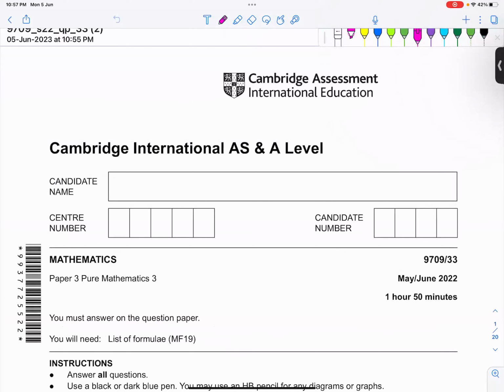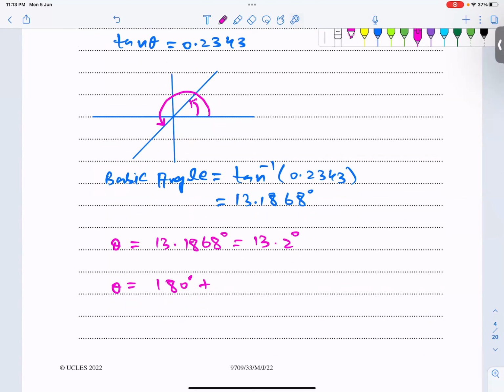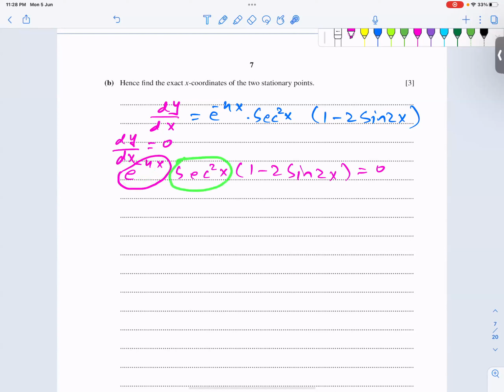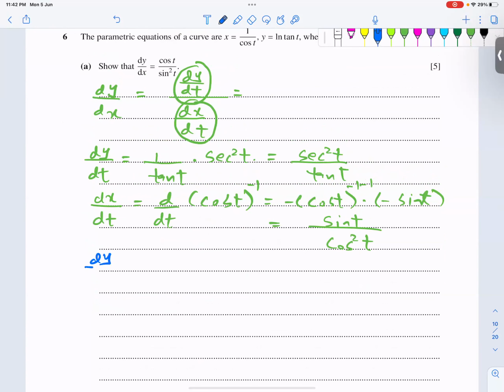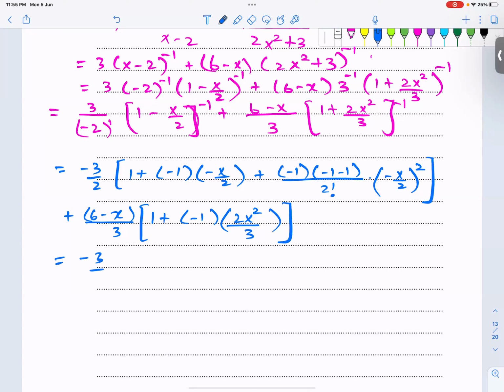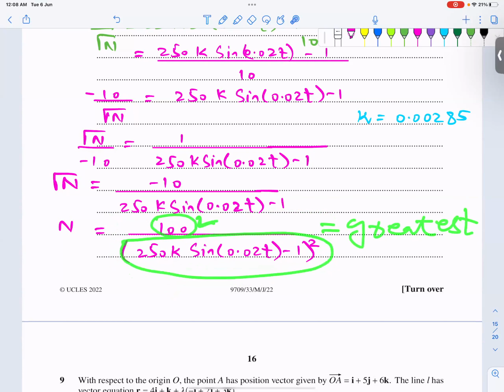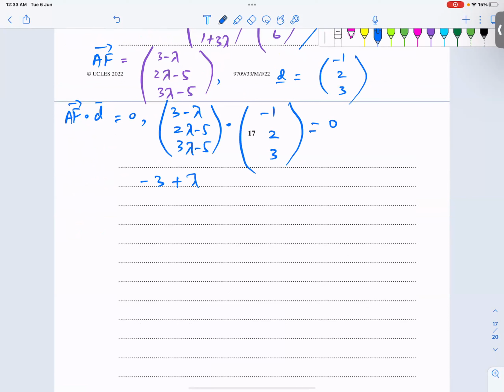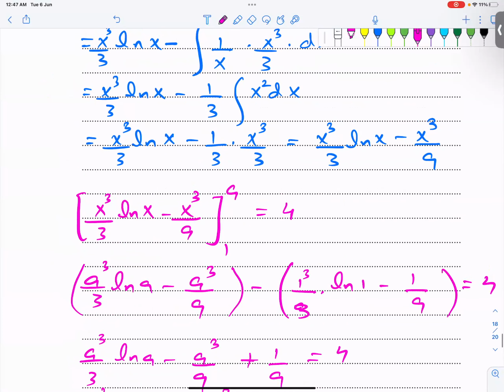Solution | 9709 | Pure Maths 3 | May/June 2022 | Paper 33 A-Levels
IGCSE Maths(0580)
OLevel Maths(4024)
ALevels Maths(9709)